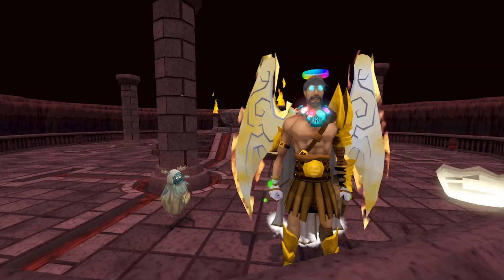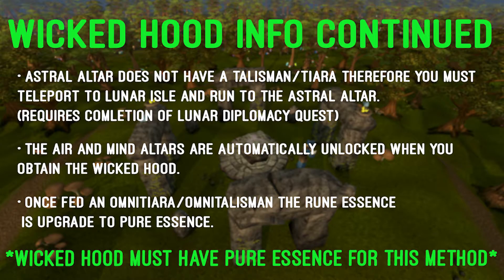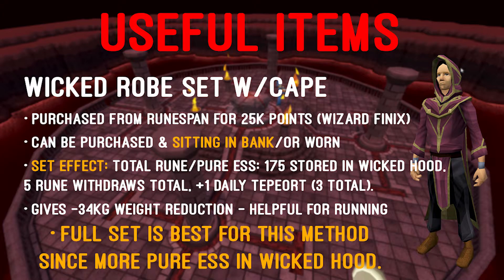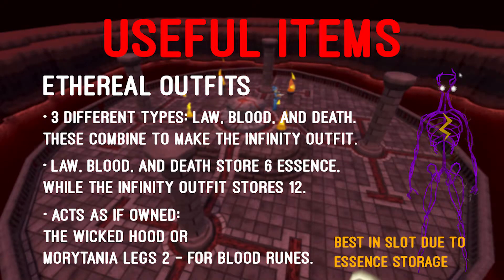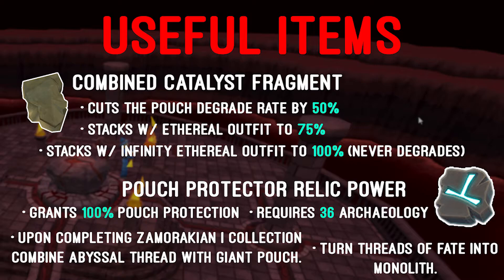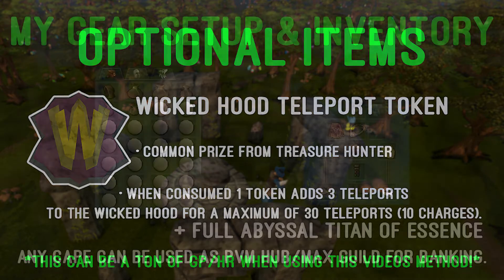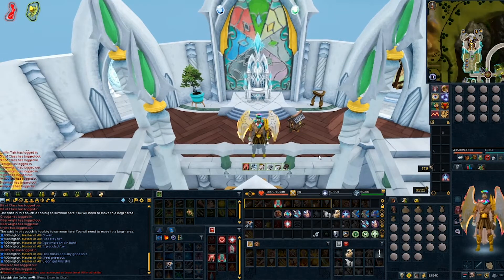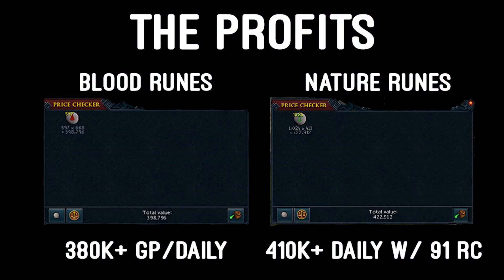Item Overview: Wicked Hood│Dailyscape Money Making│350k+ in 5 minutes!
***I was not aware, but the Astral Altar can be teleported to using the Wicked Hood***

Hey everyone! In this video I go IN DEPTH and overview the item: Wicked Hood! Whether you're someone who's looking for a fast and easy daily money making method, or an Ironman that is unsure of what the Wicked Hood is - regardless it is a very nice item that can benefit you either way daily!
Given that there aren't to many of these uploaded. - Marthh│Taylor